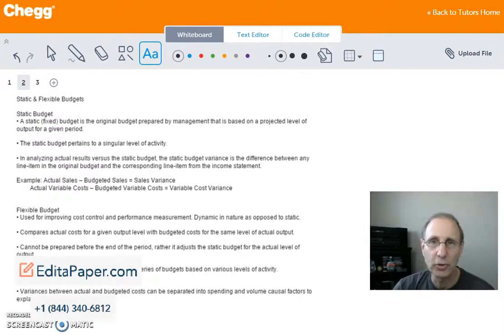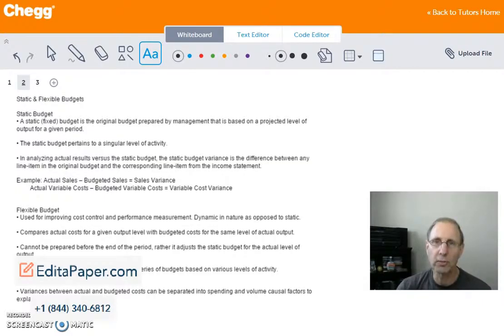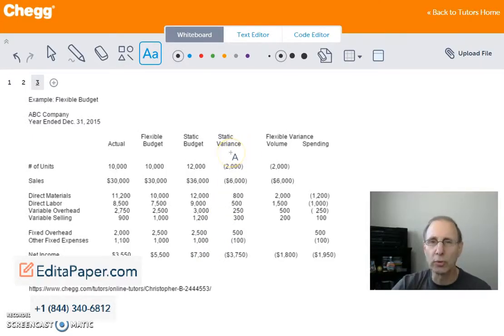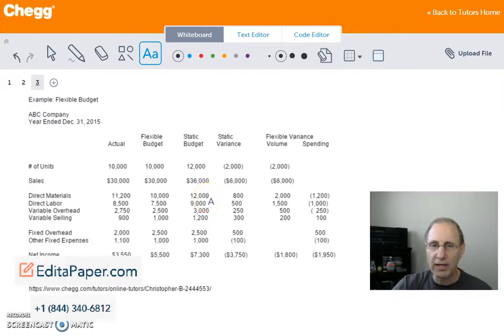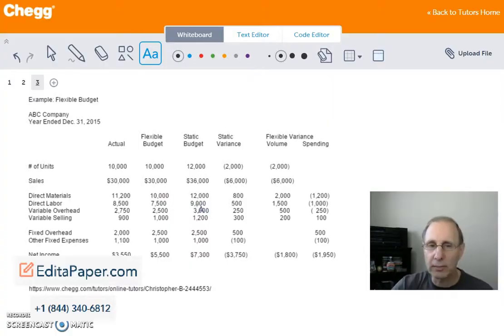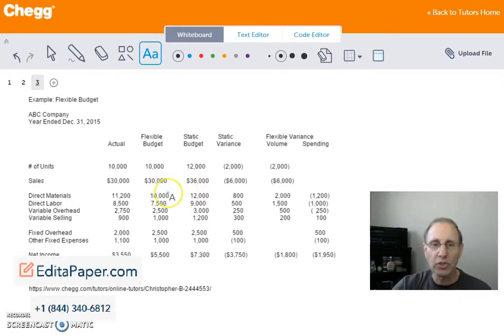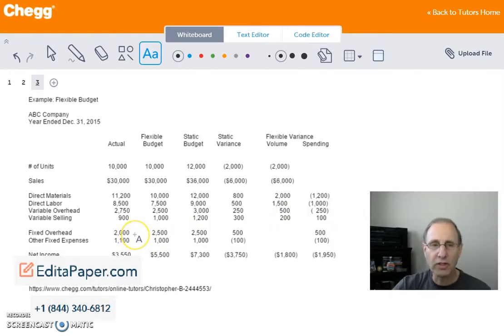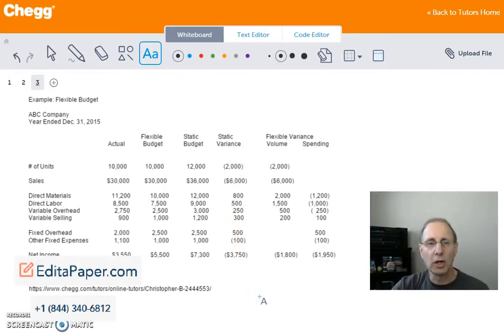STATIC AND FLEXIBLE BUDGETS ACCOUNTING CHEGG TUTORS